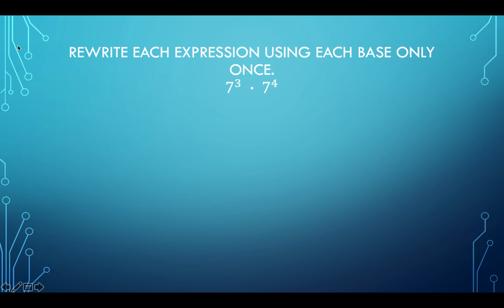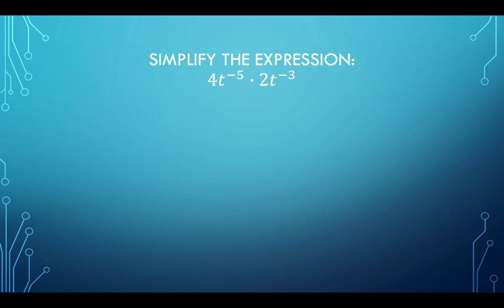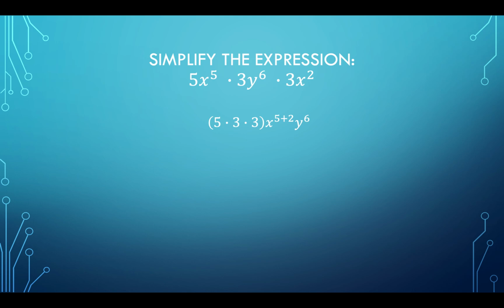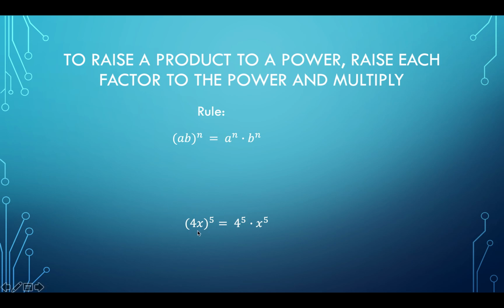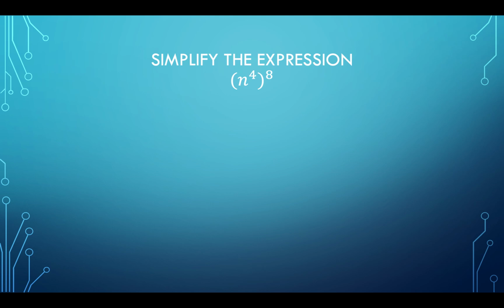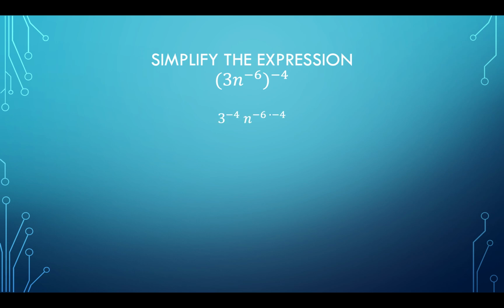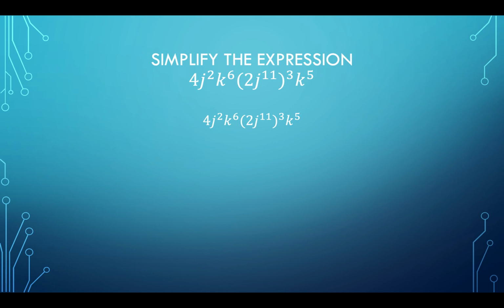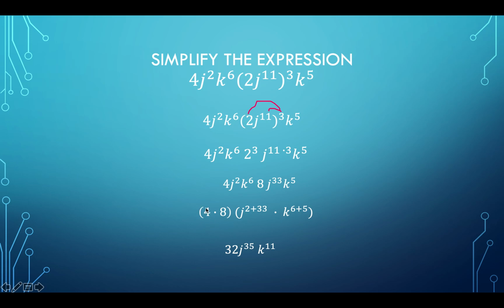7 3 More Mult Properties of Exponents